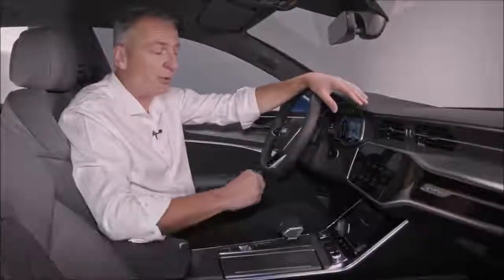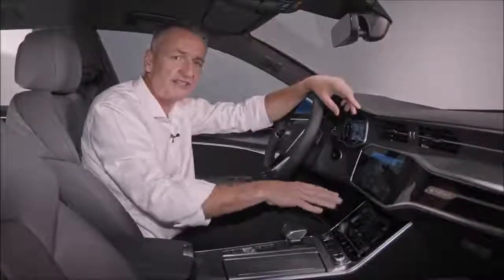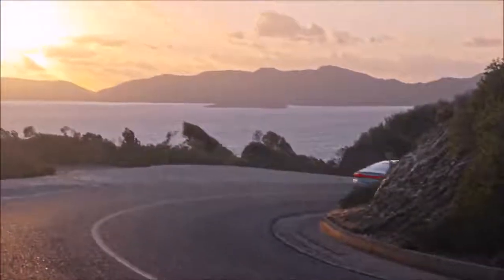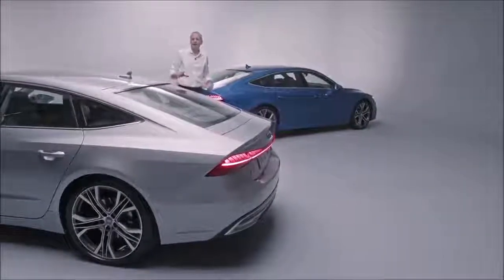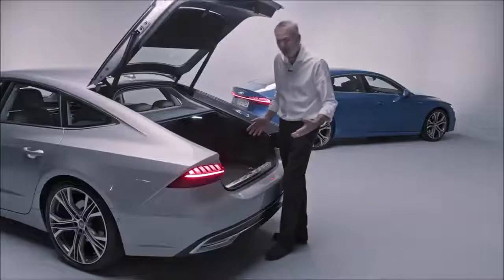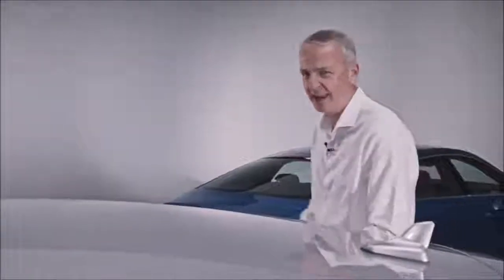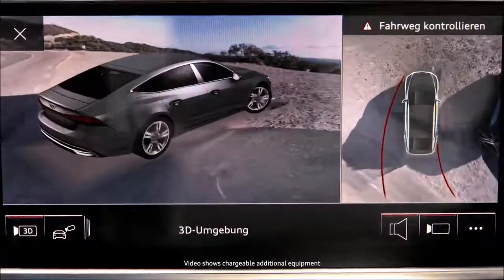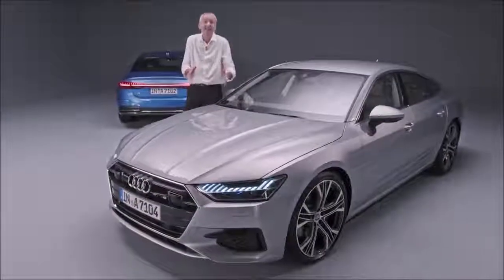2018 Audi A7 Sportback INTERIOR